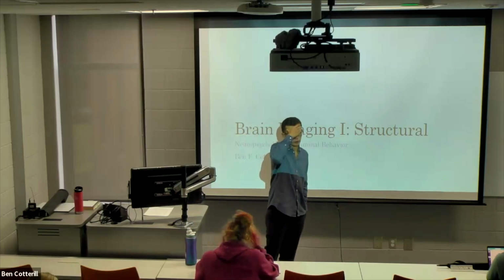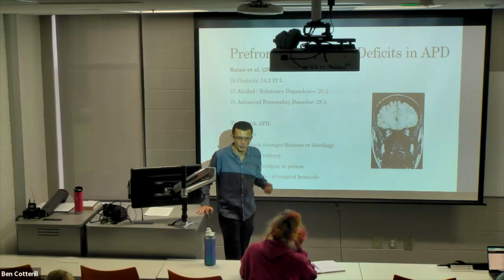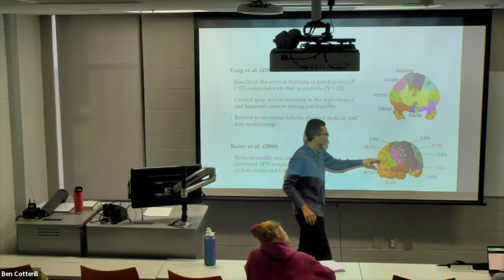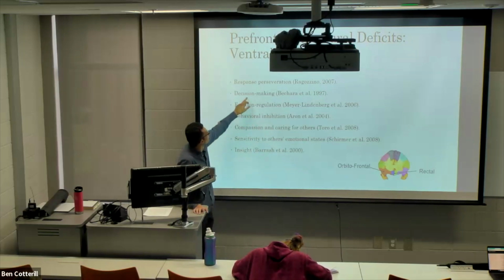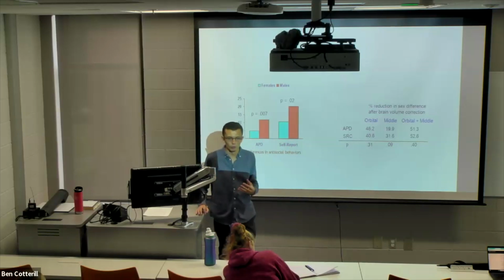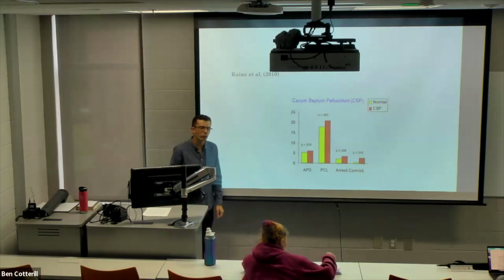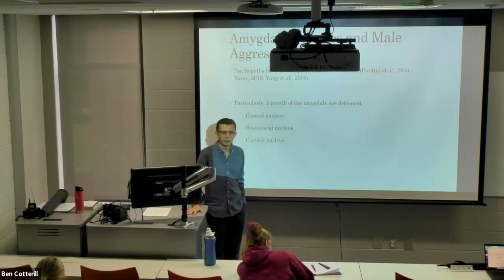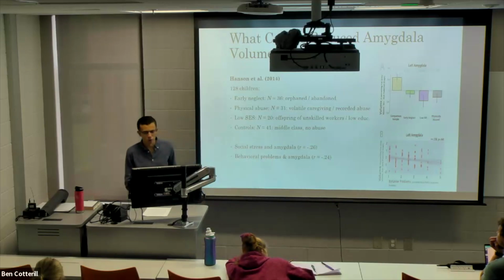Lecture 5: Brain Structure & Crime (Neuropsychology of Criminal Behavior, Fall 2024)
This lecture examines structural brain imaging research on criminals, finding differences in volume of prefrontal cortex and amygdala size between antisocials and controls. It also discusses cavum septum pellucidum and sex differences in prefrontal gray matter volume.